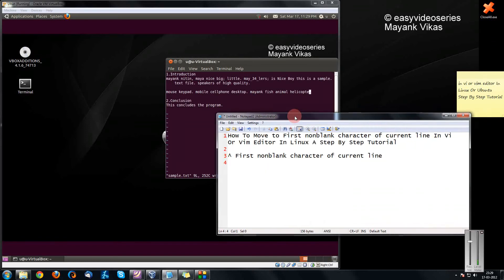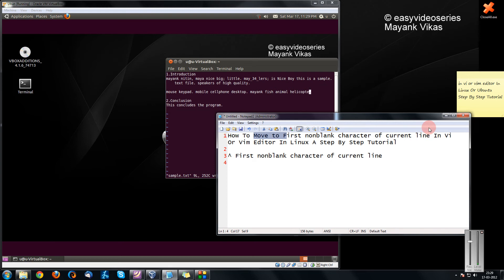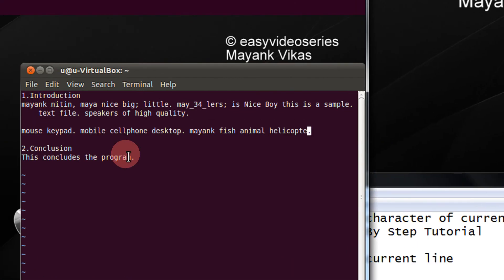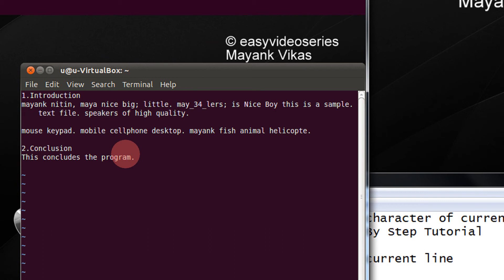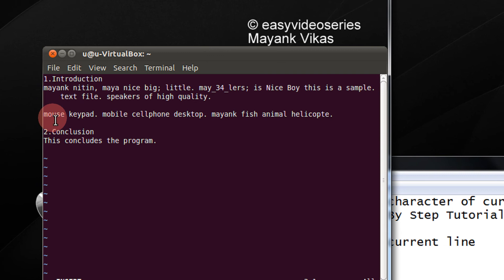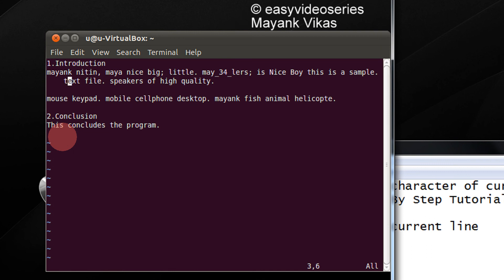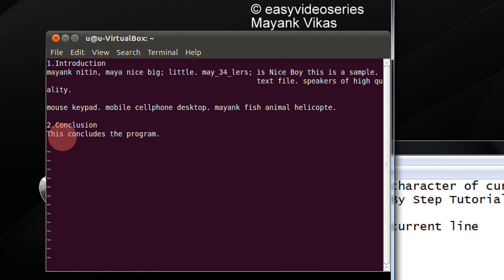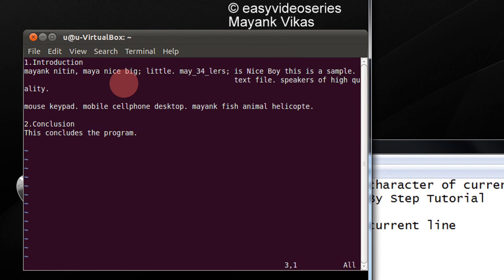How To Move to First nonblank character of current line In Vi Or Vim Editor In Linux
How To Move to First nonblank character of current line In Vi Or Vim Editor In Linux A Step By Step Tutorial

^ First nonblank character of current line